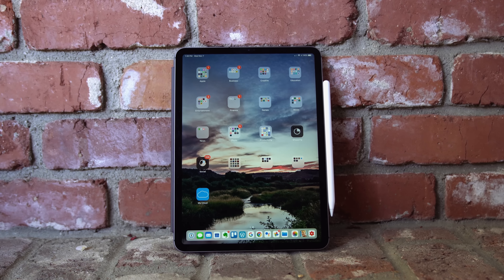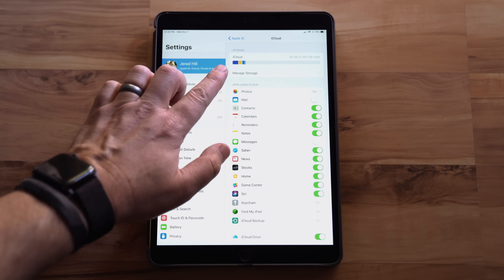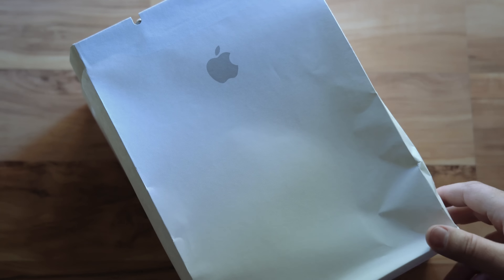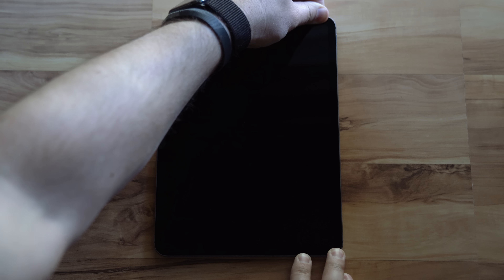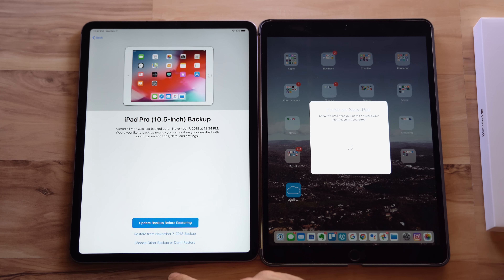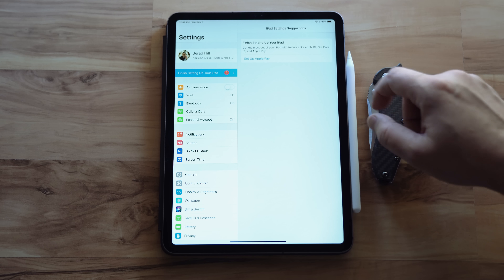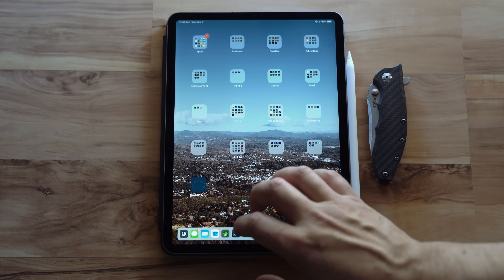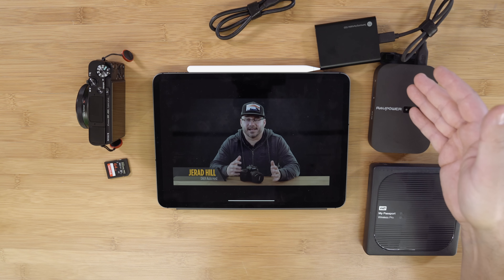iPad Pro 11 Inch Space Gray Unboxing & Setup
Let's get that new iPad Pro 11 Inch 512GB Space Gray badboy setup by copying over our old iPad.

Have an LTE iPad? Try Google Fi and get $20 off your first bill

My Camera
My Backup Camera
I always use this lens
Or this lens
The SD Cards I trust
The pocket tripod I take everywhere
My audio set up
How I monitor myself while filming
Current laptop I'm using